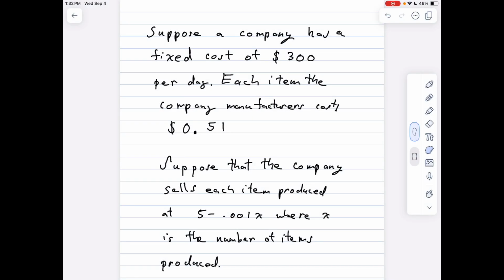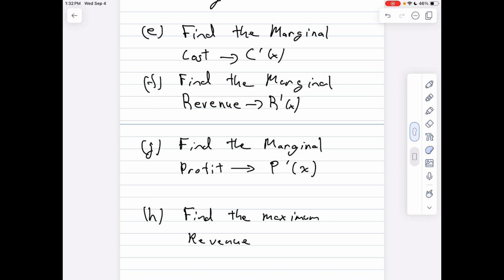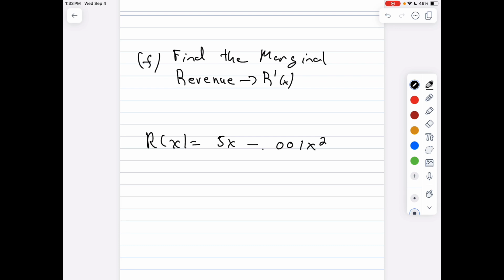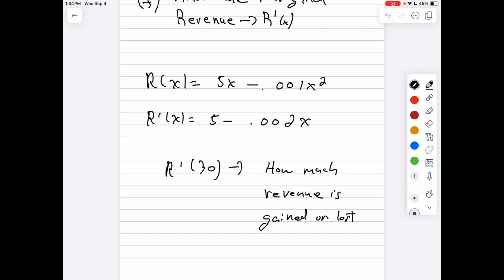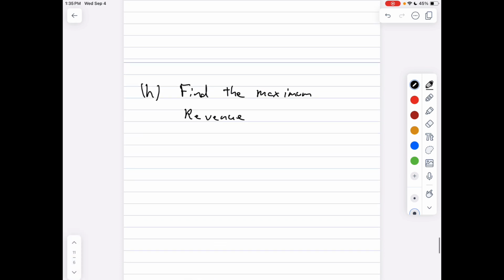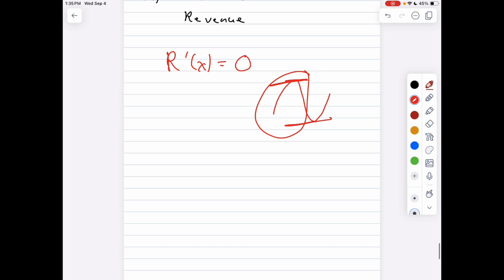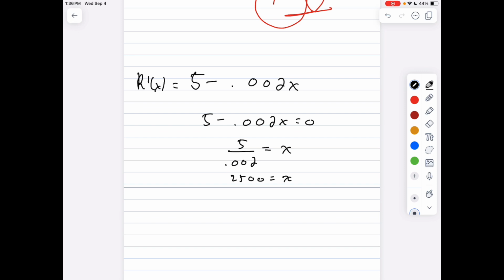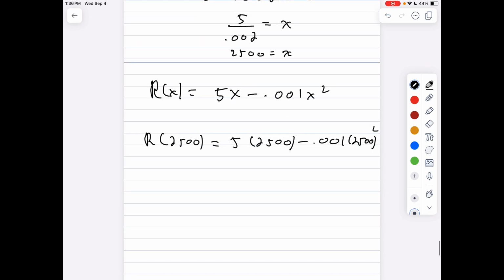Finding Cost, Revenue, and Profit: part 2 (Applied Calculus)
We find the marginal cost (C'(x)), marginal revenue (R'(x)), and the marginal profit (P'(x)).  Furthermore, we find the maximum revenue of a given function.